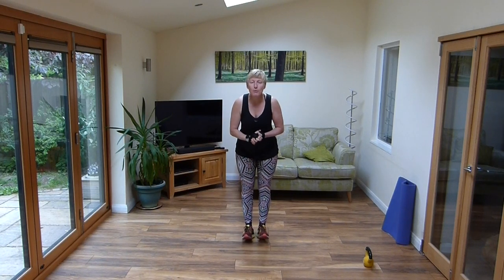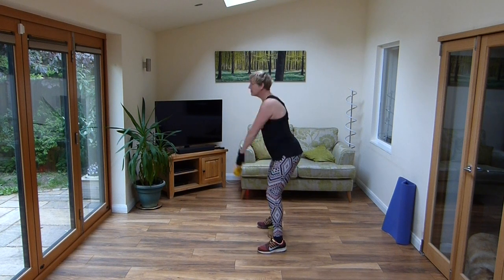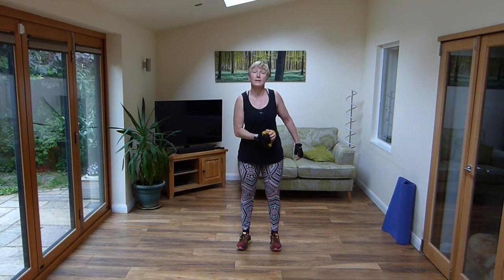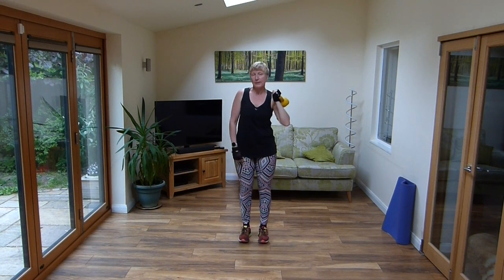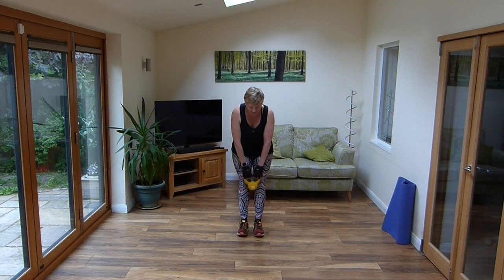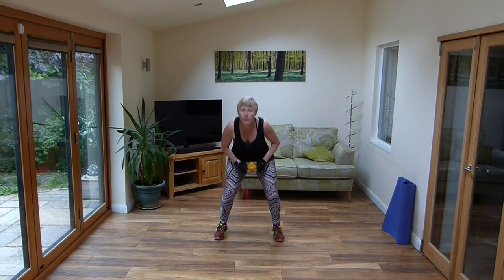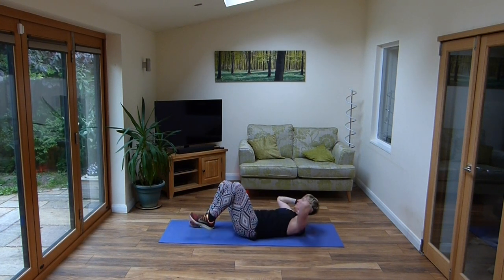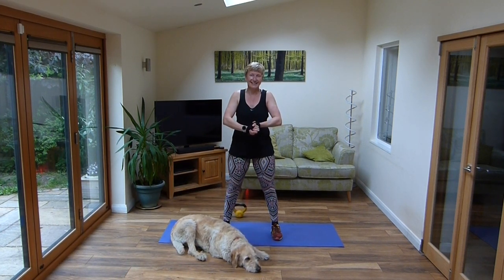Body Tone 11